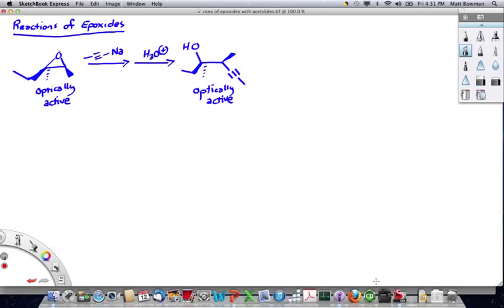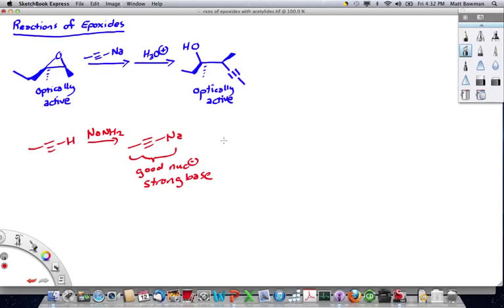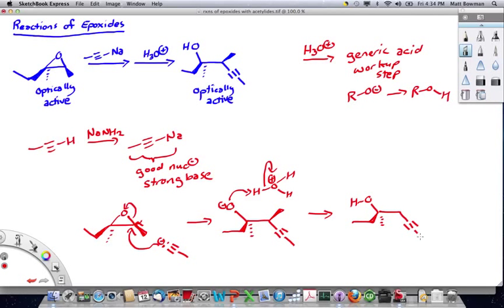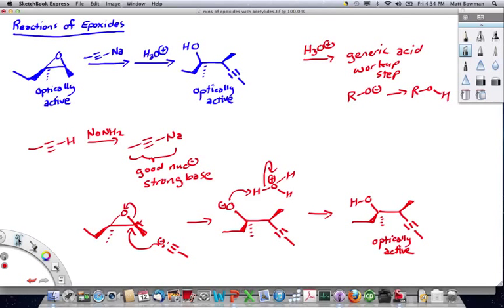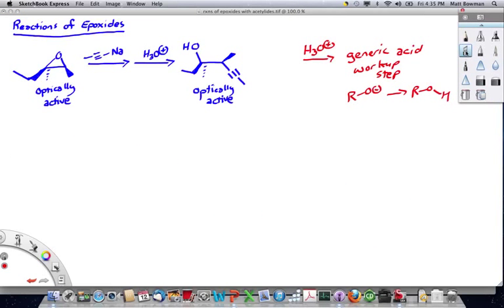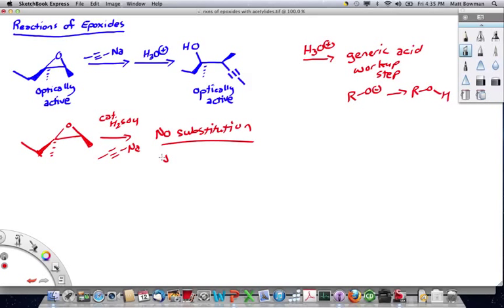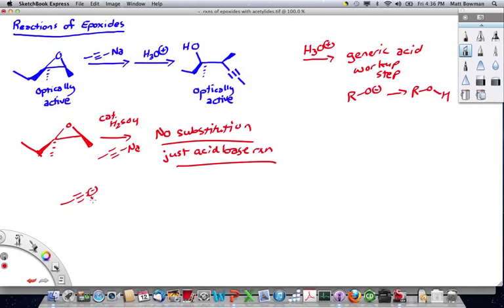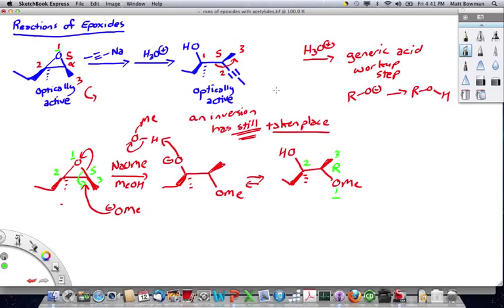343 Reactions of epoxides with acetylides